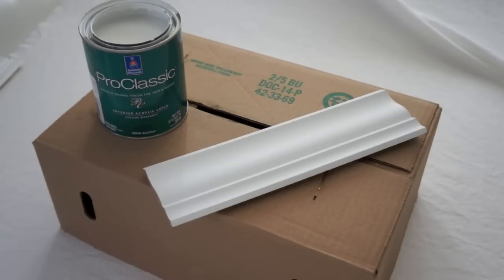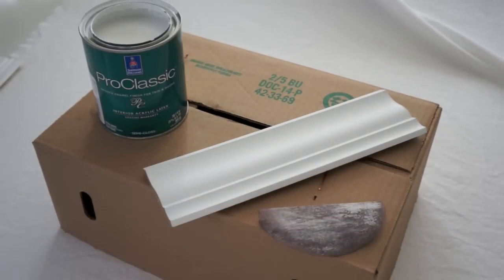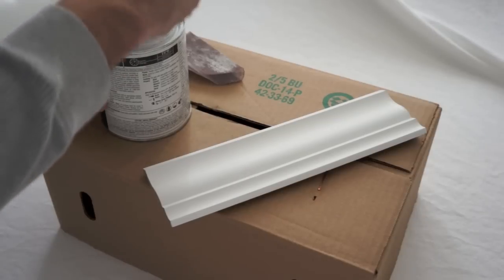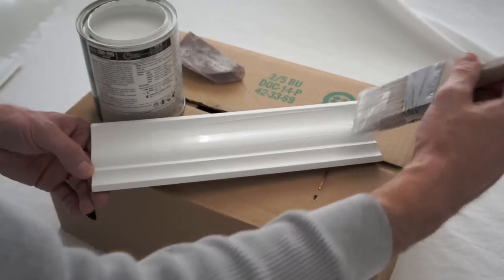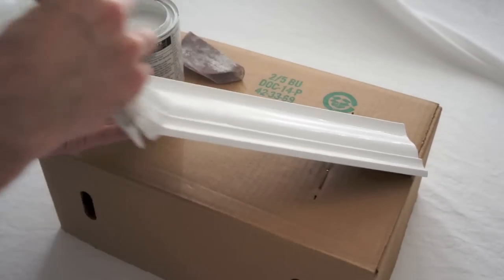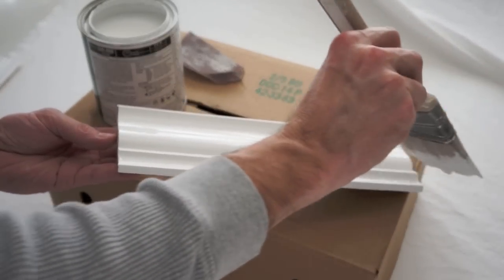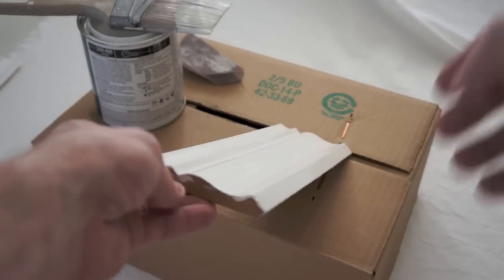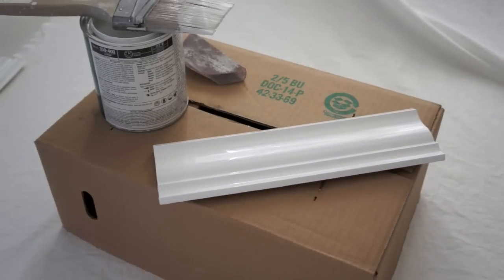Sherwin Williams ProClassic Acrylic Semi-Gloss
This is the newly formulated ProClassic Acrylic latex paint. B31 W 1151